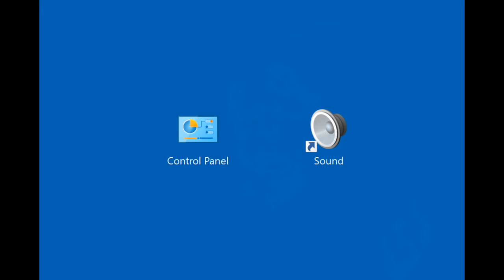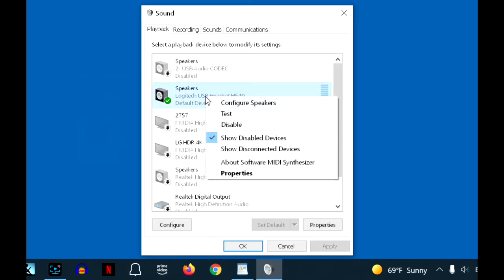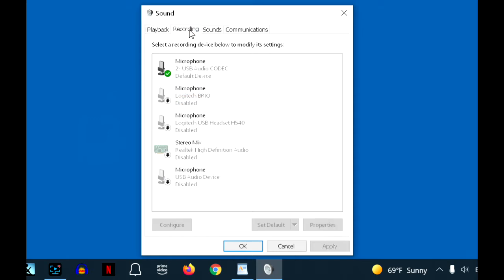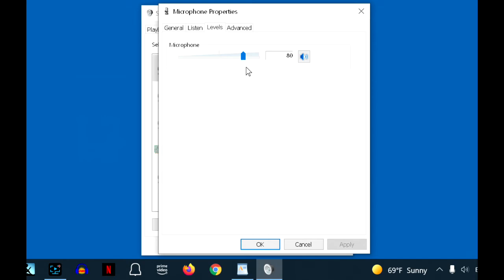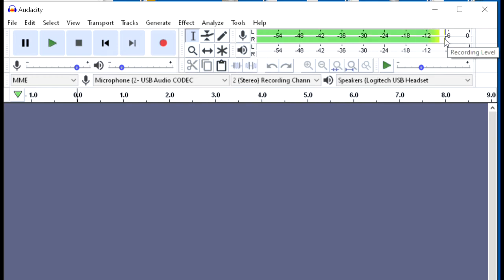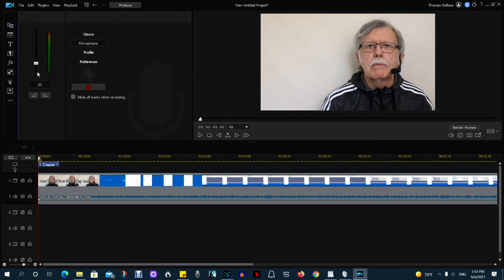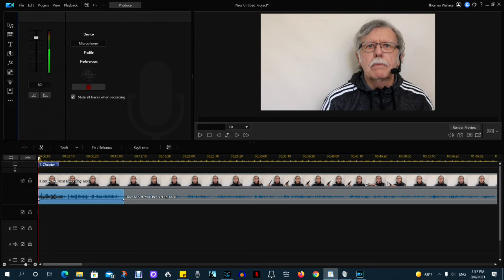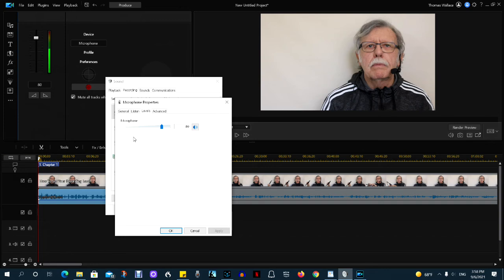How To Set Your Recording Level For Windows Computers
For mics with preamps, shows how to set preamp gain & Windows Recording Level.
For mics without preamps, shows how to set Windows Recording Level.
Steps use the free Audacity Audio Editor.